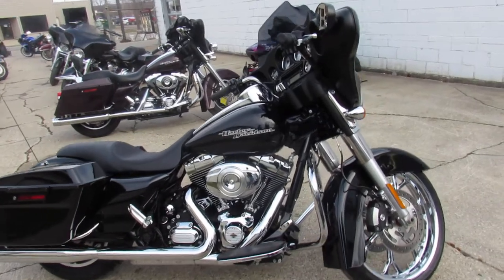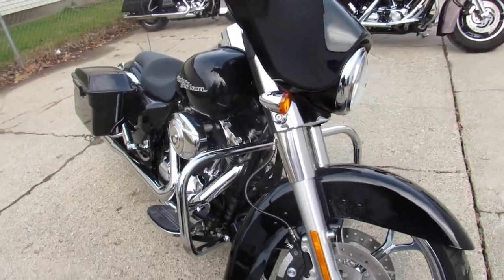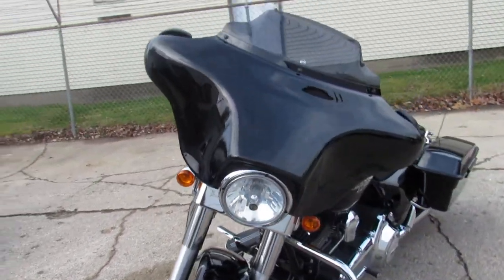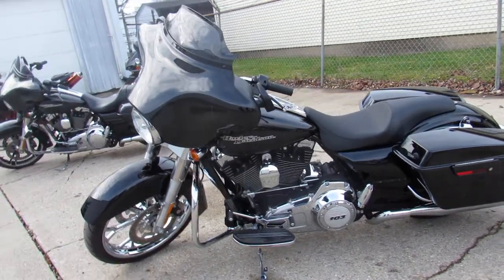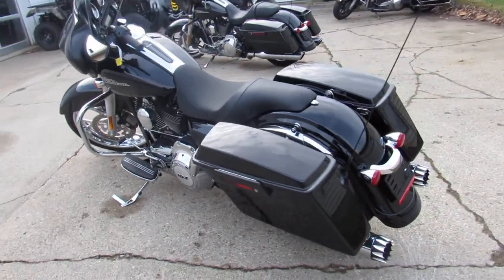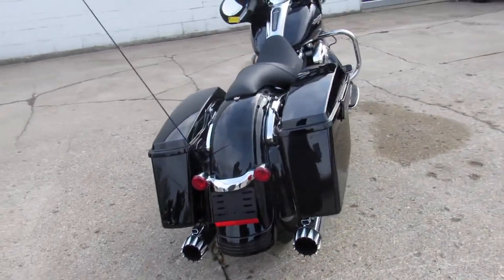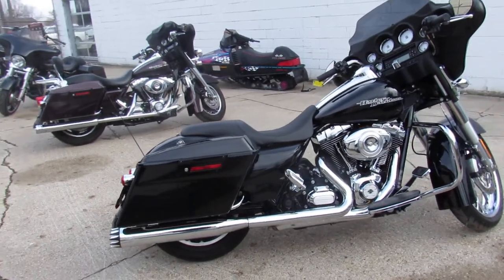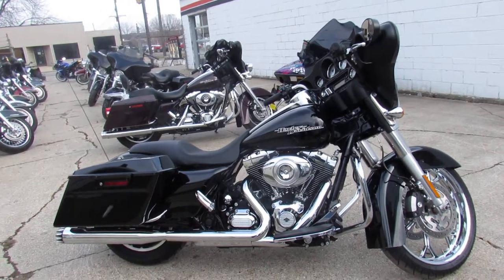2013 Harley Street Glide FLHX U5056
2013 Harley Street Glide FLHX U5056